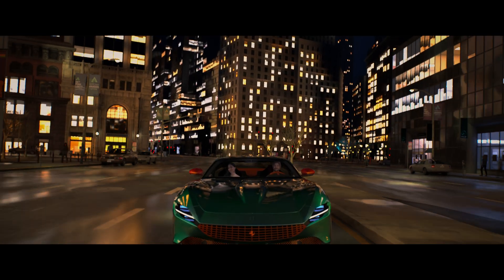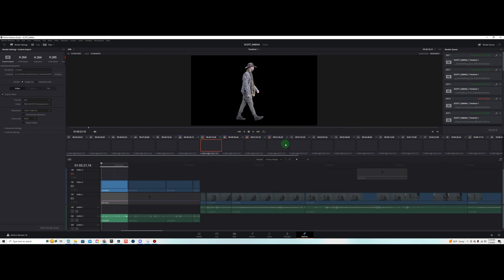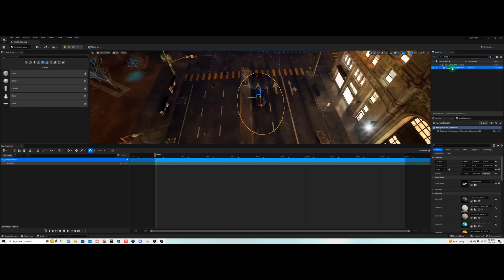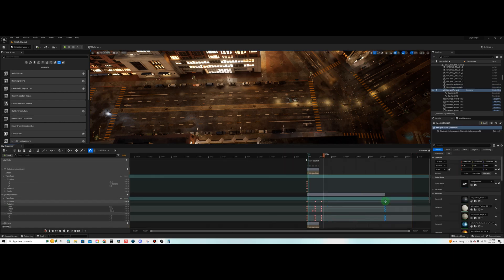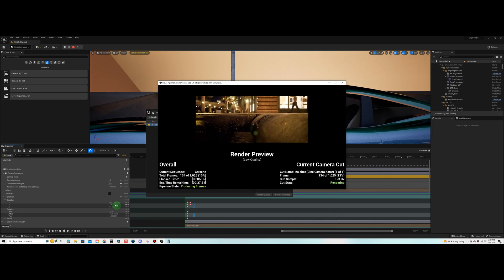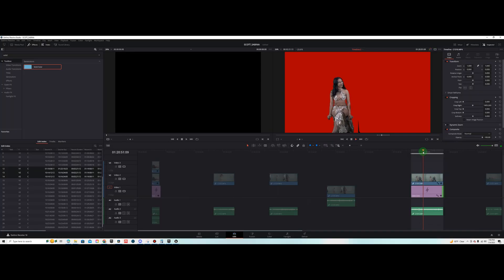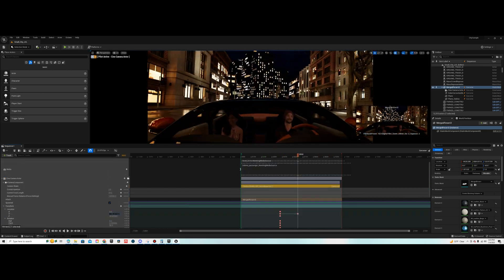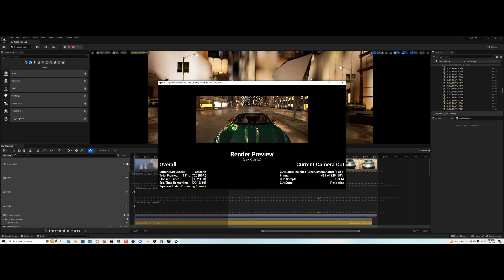The Power of Green Screen in Unreal Engine 5.1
Timelapse Tutorial EP1

This is a new timelapse series i'm starting, let me know if you like this format or if you prefer longer more detailed explinations.

This was created with real actors infront of a green screen for an upcoming music video and they were mixed into a virtual environment with a 3d model car.  Once you key your green screen footage, you can place it in a virtual environment in Unreal Engine just like we did in this video.

0:00 About this video
0:45 Intro
1:08 Timelapse Tutoral
6:20 Outro

Please comment and let me know how I can make better videos for you.

Thanks!